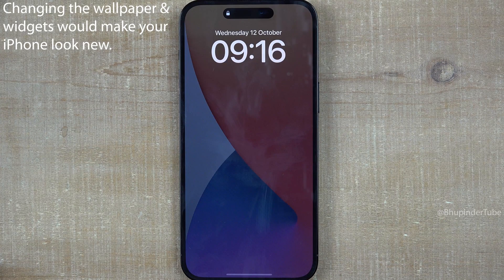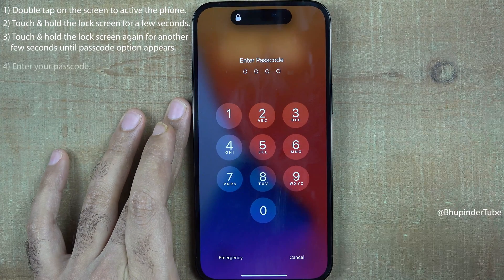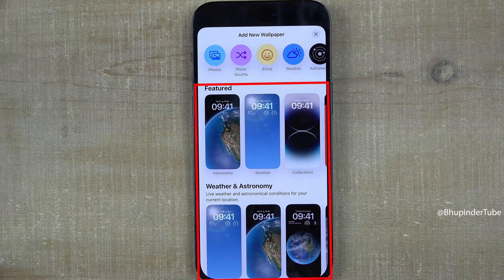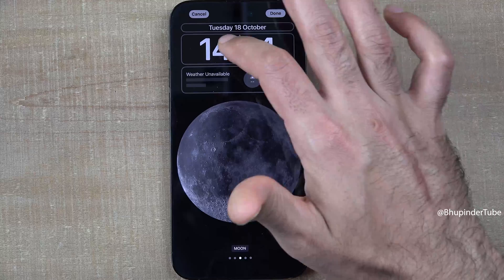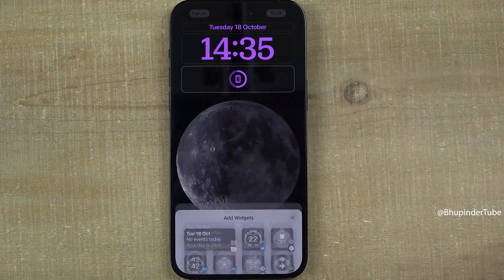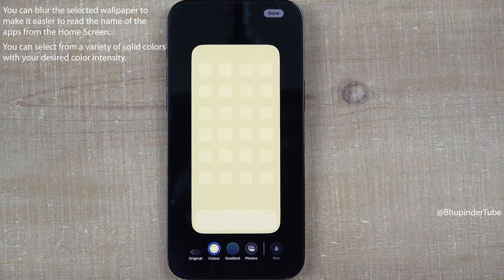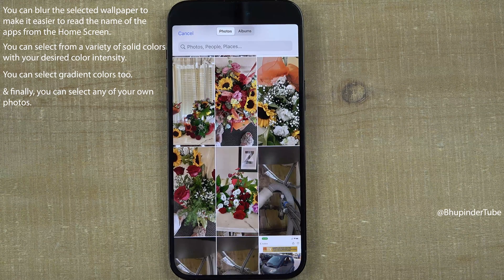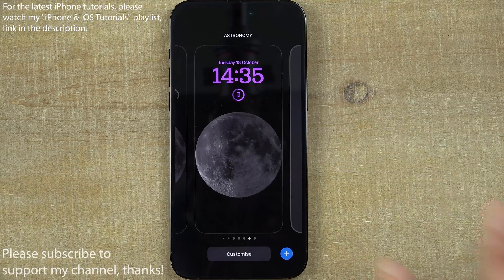How to change iPhone 14 Pro Max wallpaper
Learn how to change wallpaper & widgets on iPhone 14, iPhone 14 Pro, iPhone 14 Pro Max and older versions. Basically, all iPhone phones with iOS 16. Changing the wallpaper & widgets would make your iPhone look new.

Steps to change Wallpaper
1) Double tap on the screen to active the phone.
2) Touch & hold the lock screen for a few seconds.
3) Touch & hold the lock screen again for another few seconds until passcode option appears.
4) Enter your passcode.

You could also select a separate wallpaper for your home screen. With the following options.
These options apply to Home Screen only!
You can blur the selected wallpaper to make it easier to read the name of the apps from the Home Screen.
You can select from a variety of solid colors with your desired color intensity.
You can select gradient colors too.
& finally, you can select any of your own photos.

Change wallpaper - 0:00
Change widget - 0:43
Customize home screen - 1:04

It does really help. Thanks! 🙏 More related videos below